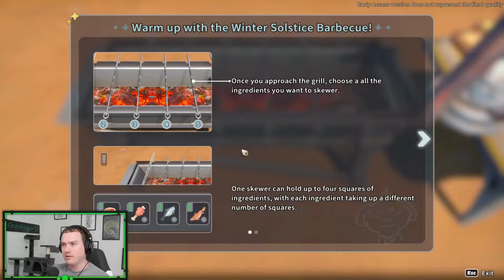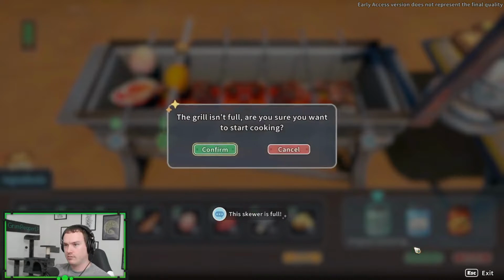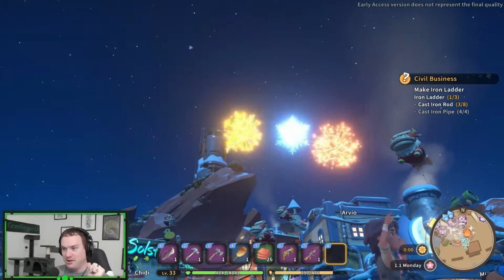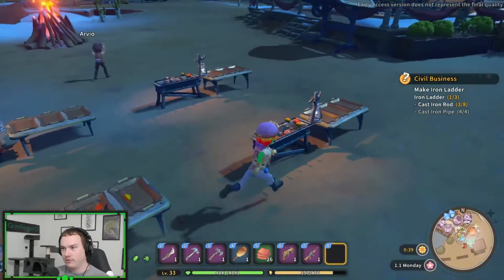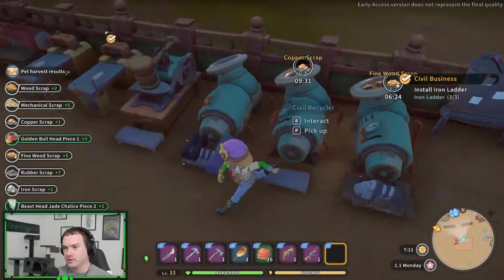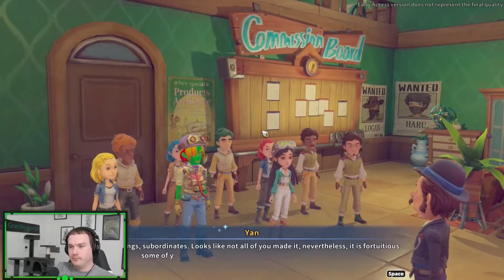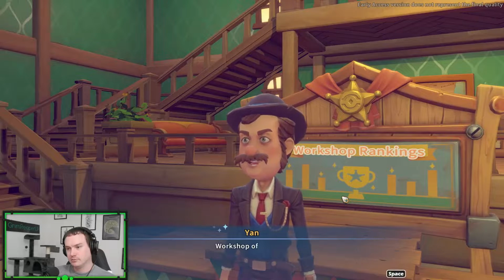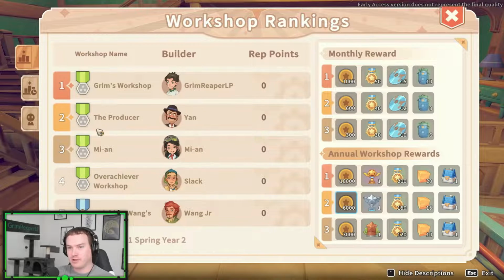My Time at Sandrock E47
Hey guys, starting off a new series. This game is still in Early access so there may be bugs and unfinished parts of the game. But, so far it has been fun and a welcomed change from my normal games I play. Hope you enjoy and let me know what you think! These episodes were played Live on my Twitch Channel